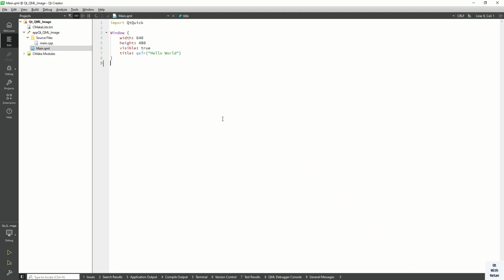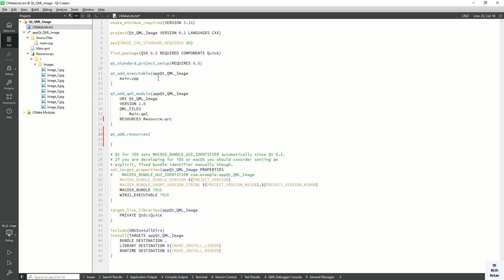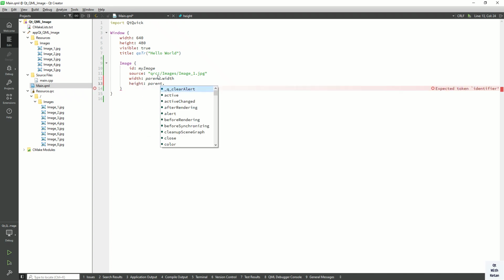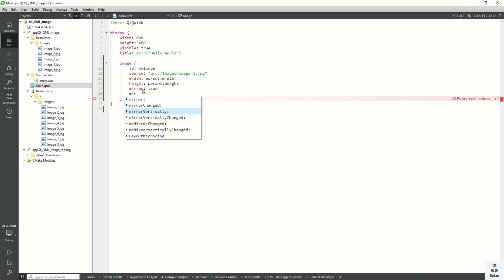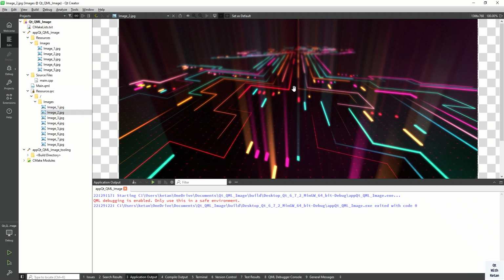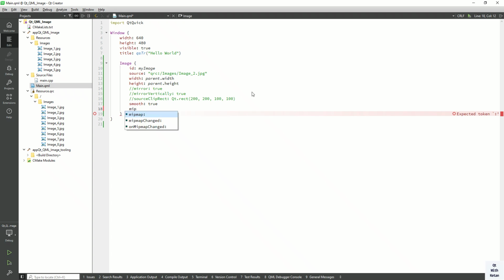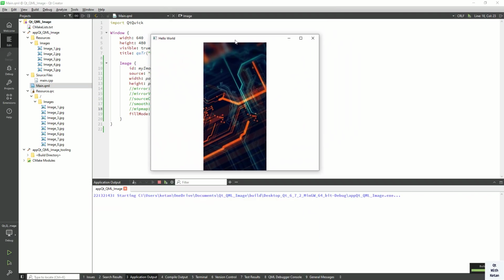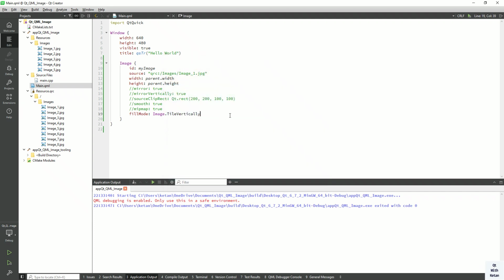Qt QML Tutorial | Image | Qt QML Application | Qt QML Full Course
Qt QML | Image | Qt Quick Controls | Qt QML Tutorial | Qt Quick Application Tutorial

Welcome to the ultimate guide on Qt QML Image Control! In this comprehensive tutorial, we break down everything you need to know about using the QML Image in your Qt applications. Perfect for both beginners and experienced developers, this video covers the essential properties, events, and customization techniques to help you create dynamic and interactive user interfaces.

In This Video:
Introduction to Qt QML Image Control
How To Add Resources In Application
Detailed Explanation of Image Properties

Why Watch?
Enhance your Qt development skills
Create intuitive and user-friendly UI components
Learn best practices for QML Image customization

Timestamps:
00:00 Introduction
00:18 Add Resources And Image For Display In Application
01:50 Use Of Image Control And It's Properties